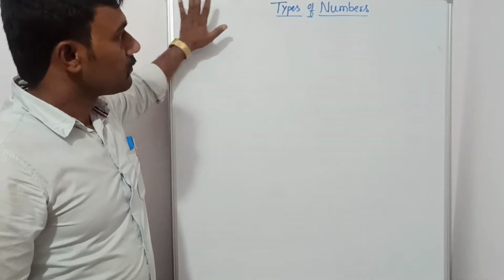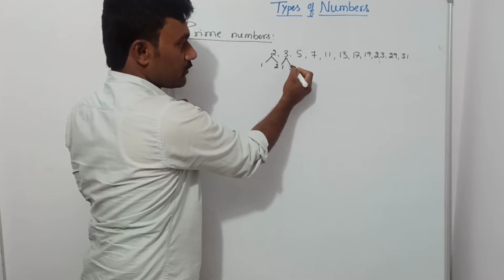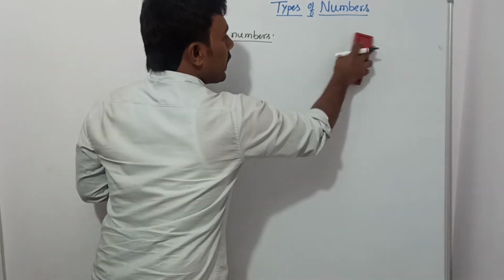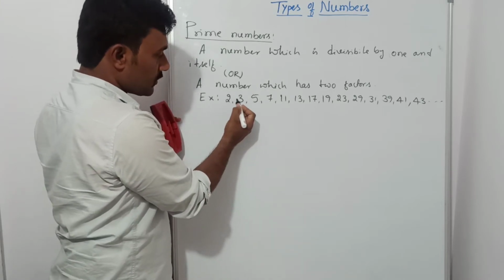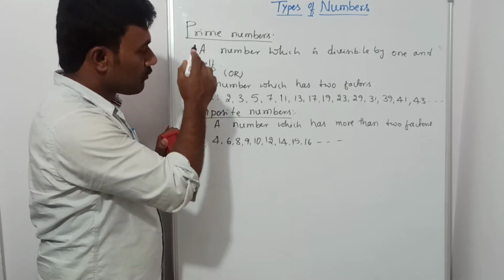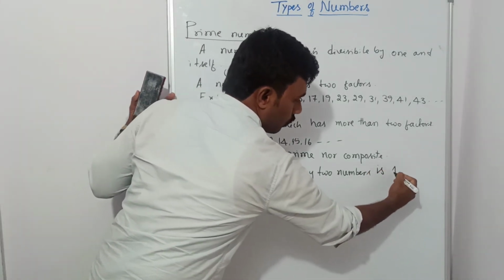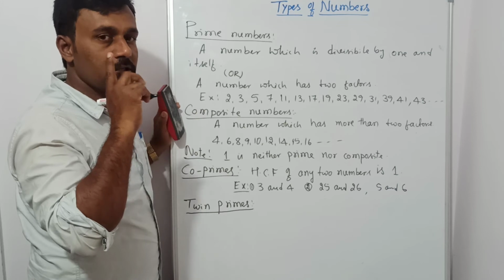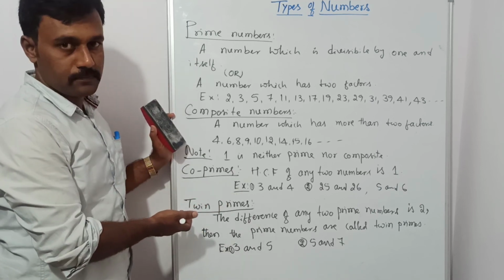Prime numbers/Composite numbers/Co primes/Twin primes/Types of numbers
Prime numbers
Composite numbers
Co primes
Twin primes
Odd numbers
Even numbers

What is 1?

In this video you will learn that
What are prime numbers?
What are Composite numbers?
What are Co primes?
What are Twin primes?

With examples